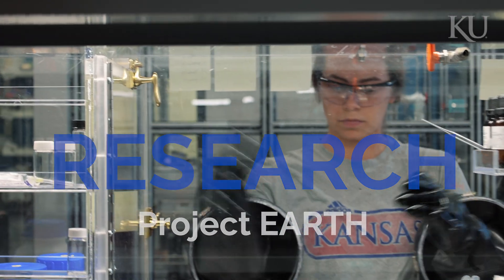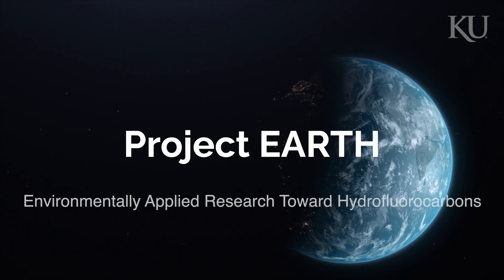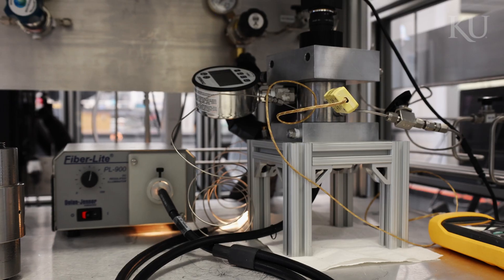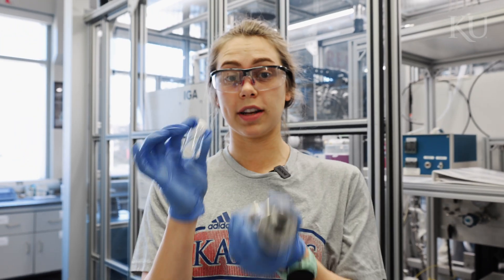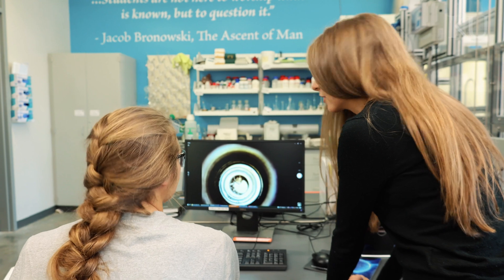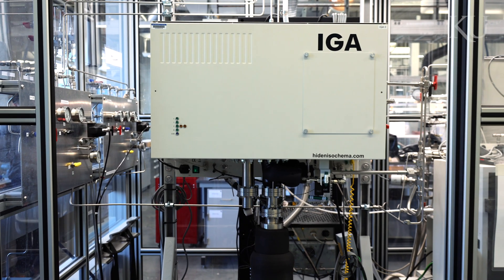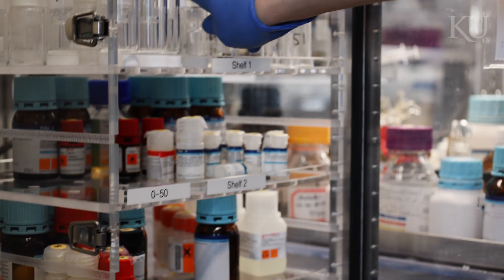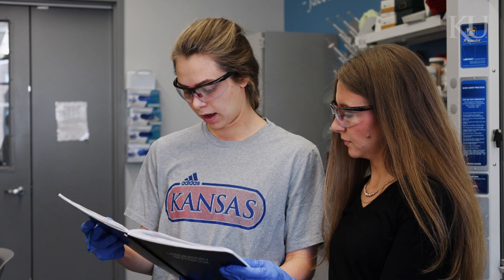Project EARTH - KU School of Engineering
Undergraduate researcher Greta Olsen (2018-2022) talks about her time in the Shiflett Research Group, her work on Project EARTH (Environmentally Applied Research Towards Hydrofluorocarbons), and the impact undergraduate research at KU has.